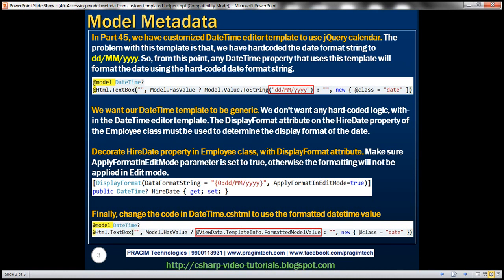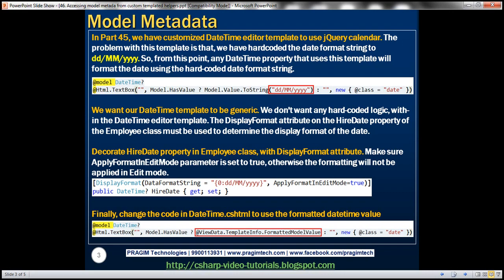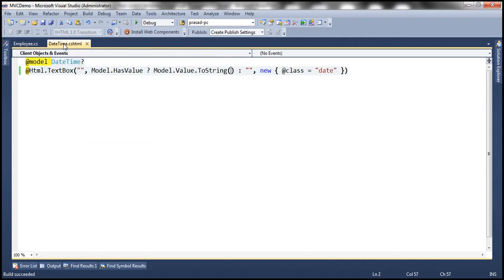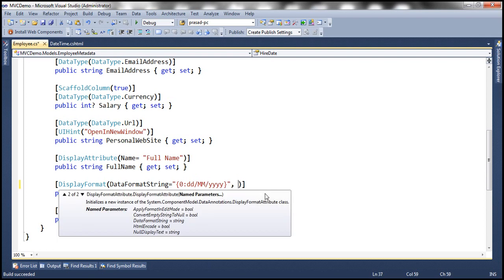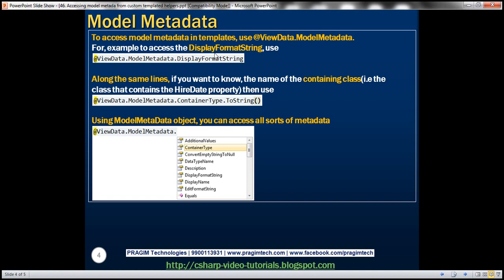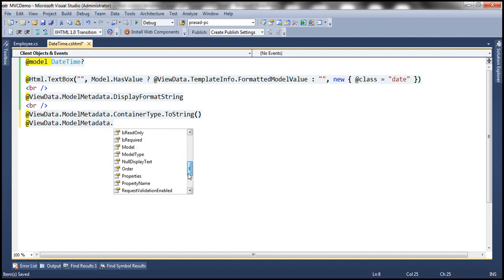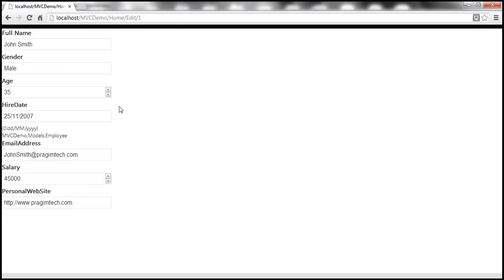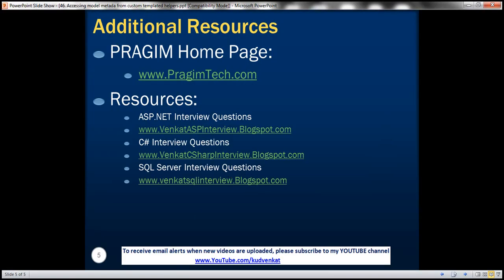Part 46 Accessing model metadata from custom templated helpers